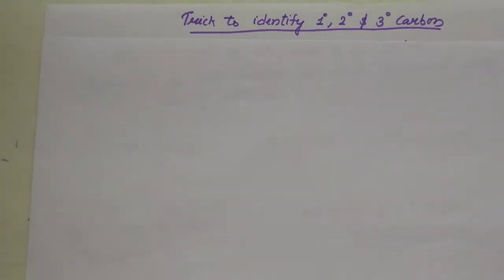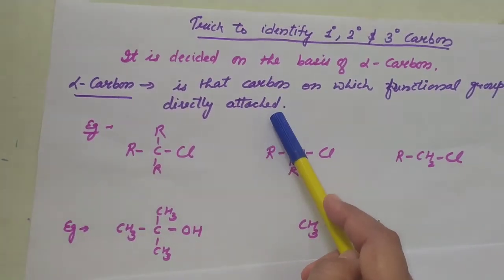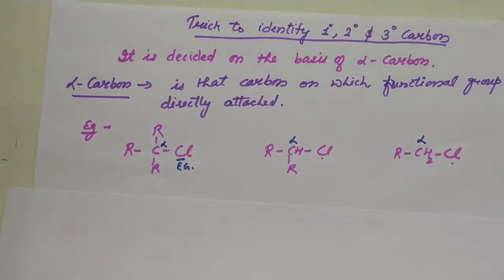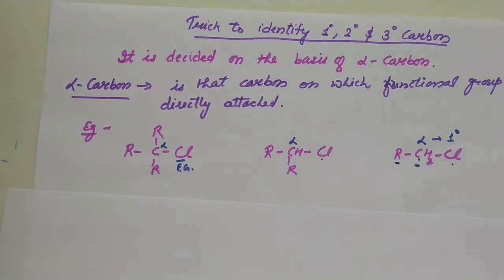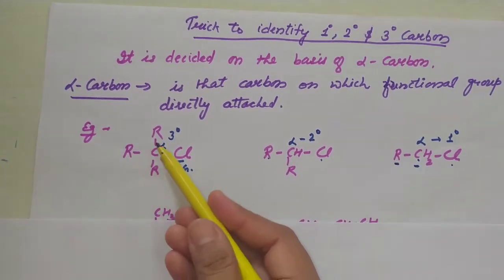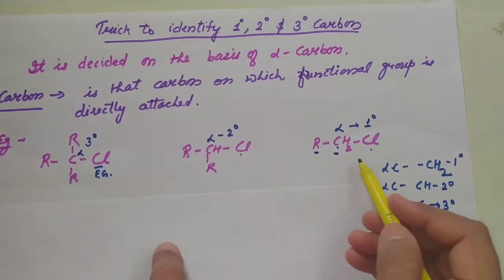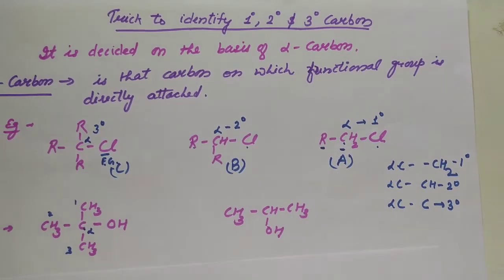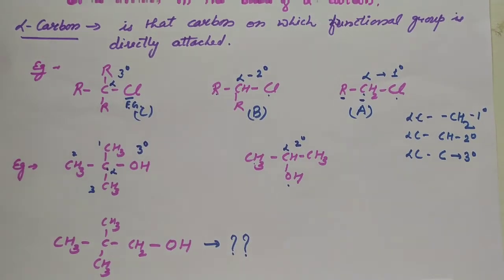Trick to identify Primary, Secondary, Tertiary Carbon | Types of carbon | 1° , 2° and 3° carbon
Trick to identify Primary, Secondary, Tertiary Carbon

 Types of carbon : 1° , 2° and 3° carbon
Easy trick to identify Primary, Secondary, Tertiary Carbon

How to identify primary,secondary and tertiary hydrogens?
How to identify primary,secondary and tertiary carbon?